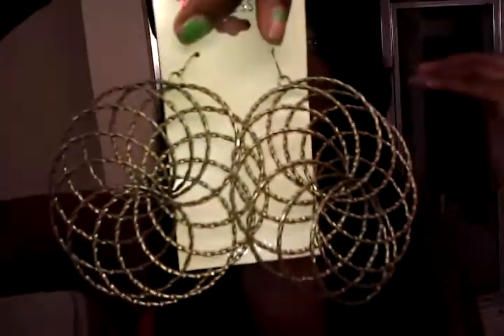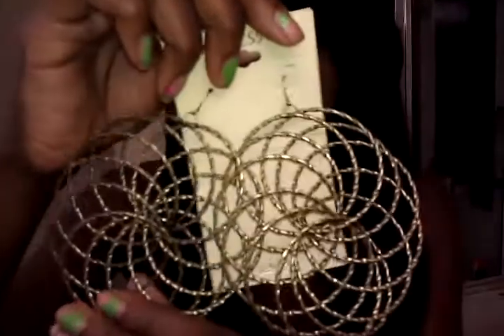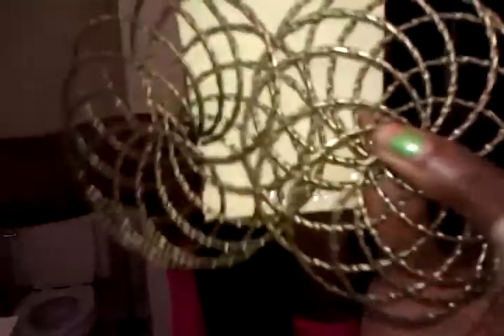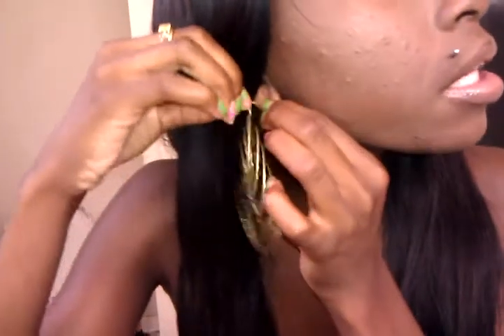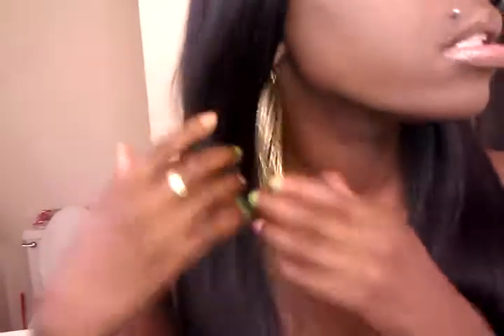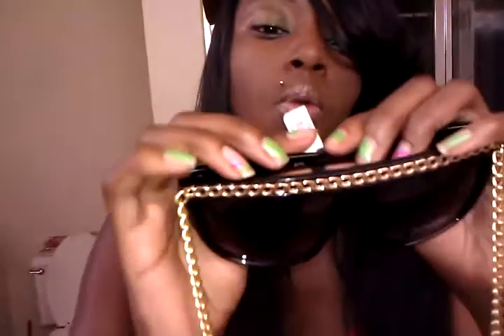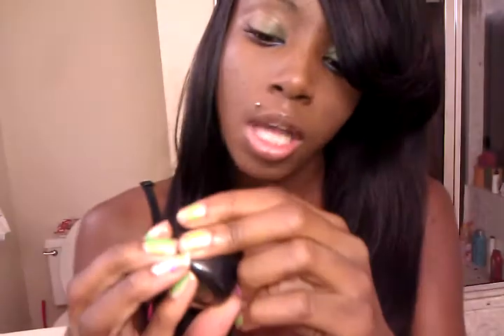Small Jewelry Haul:)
ENJOY , any Questionss or Comments ? leave the Below .